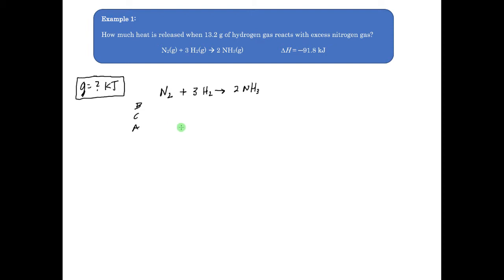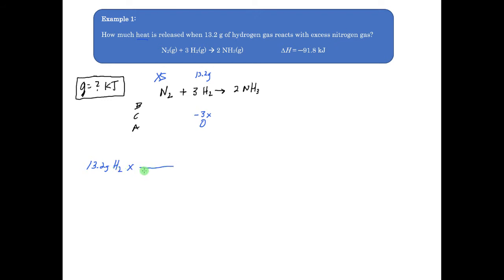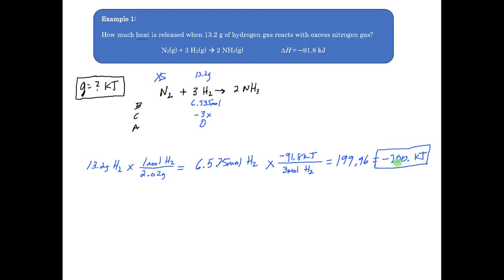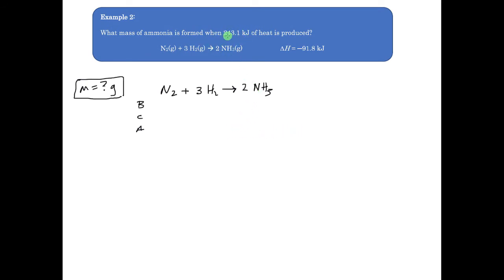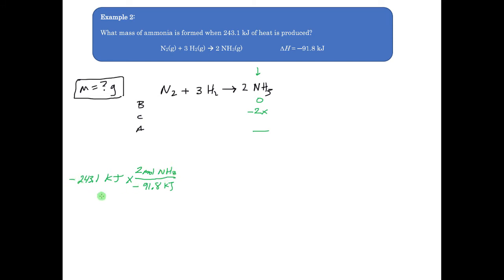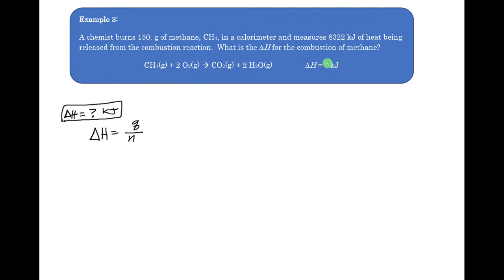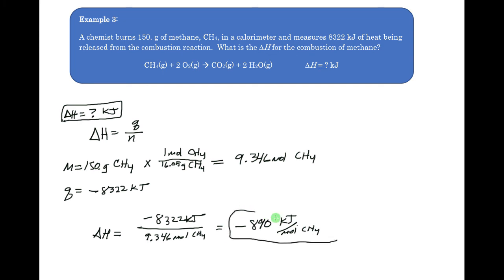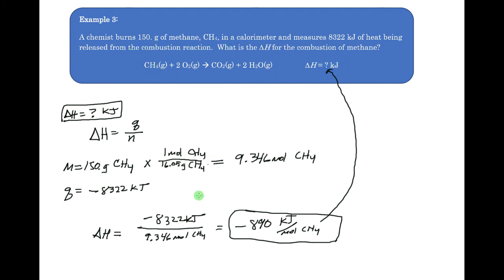Enthalpy & Thermochemical Equations Calculations 1718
The focus of this video lesson is to demonstrate how we use changes in enthalpy to perform numerous calculations regarding chemical equations.